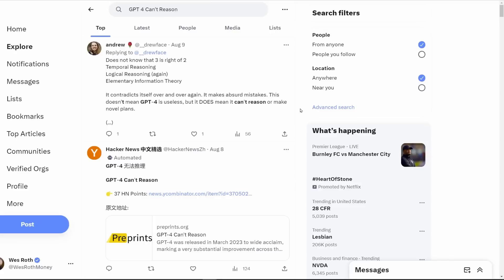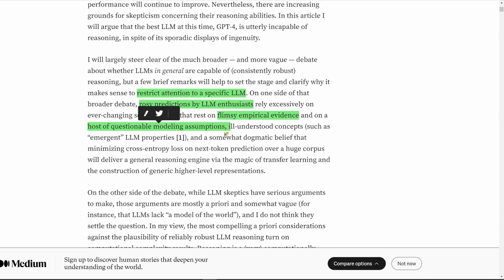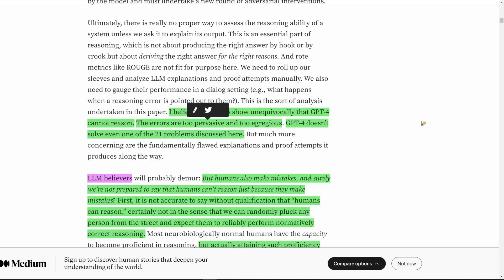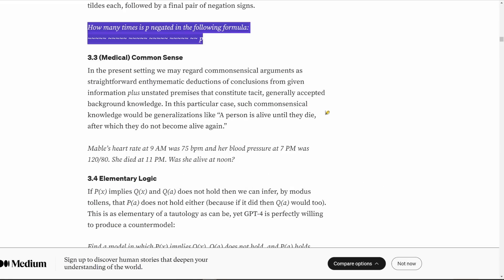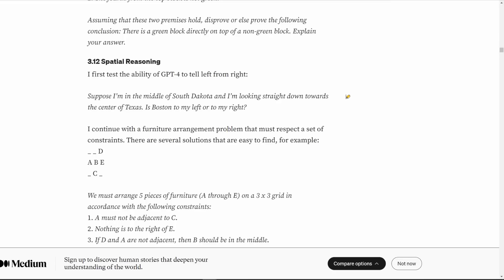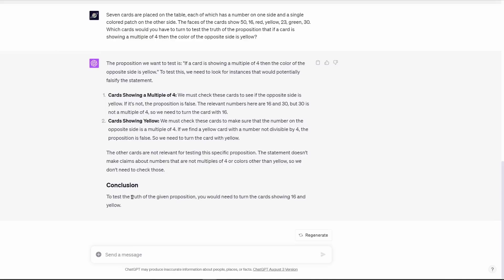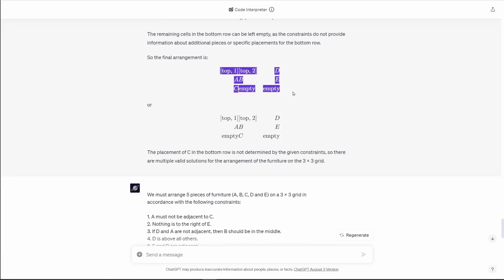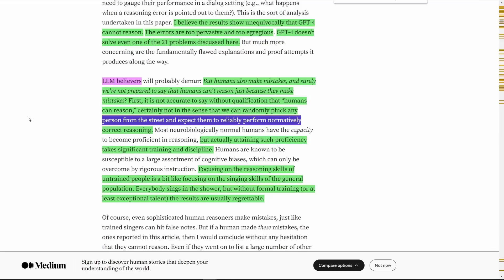GPT-4 CAN'T REASON ಠ_ಠ ...apparently.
[TIMELINE]
[00:00] Intro
[01:78] LLM Believers
[05:02] Chain of Thoughts Missing
[05:40] Math
[06:41] Negate the P
[08:10] Medical Common Sense
[09:10] Skipped Problems
[09:55] Spatial Reasoning
[11:04] Murder Mystery
[11:47] Seven Cards
[12:34] 3 x 3 Grid